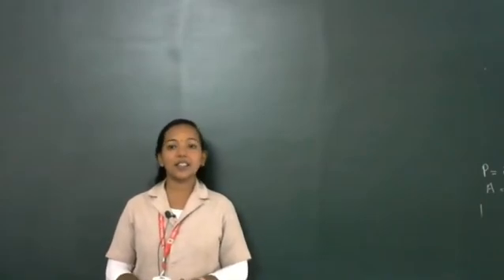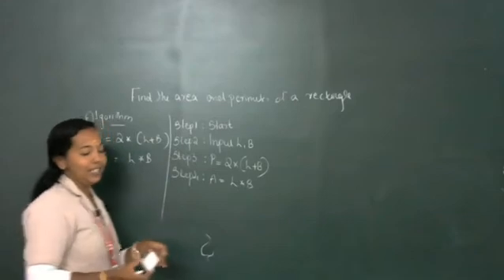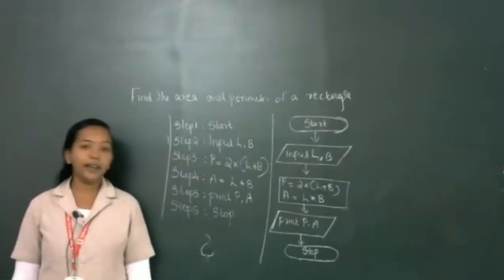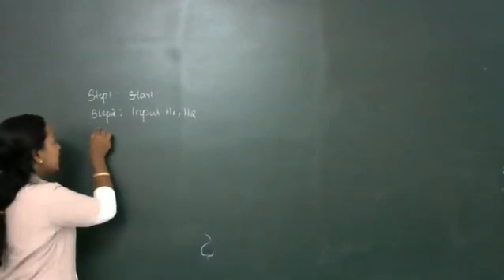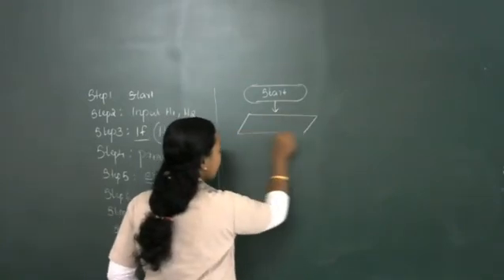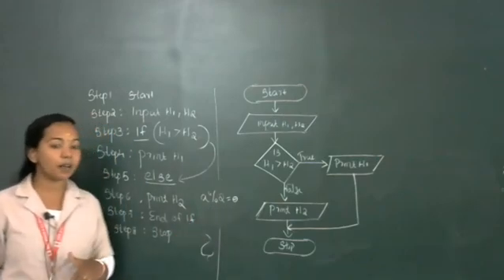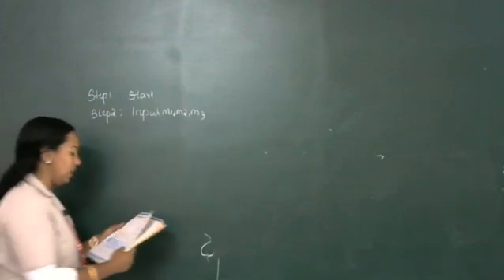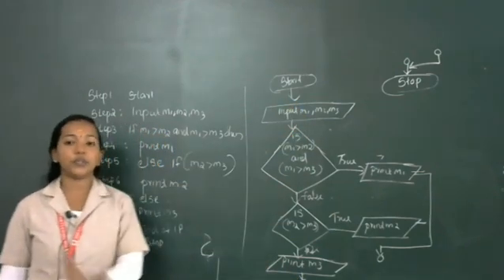ICT 11 Video 53 Shima